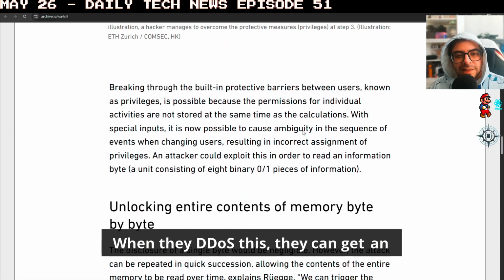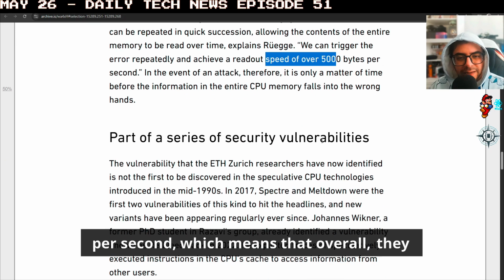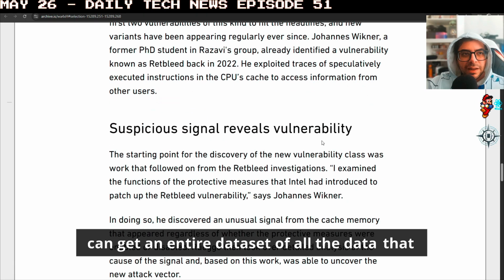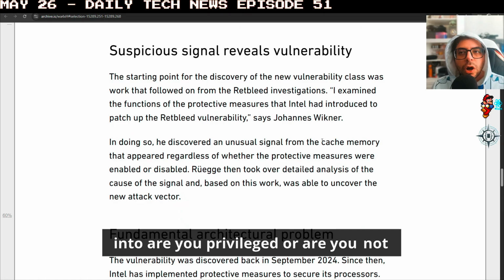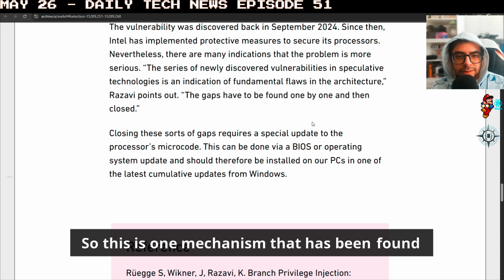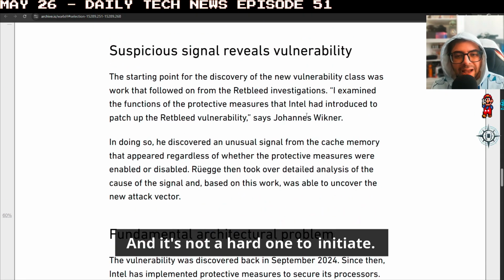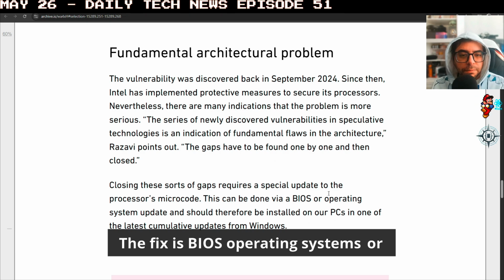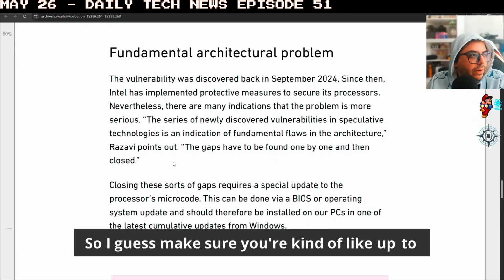You can DDOS CPUs to bypass privileges or security